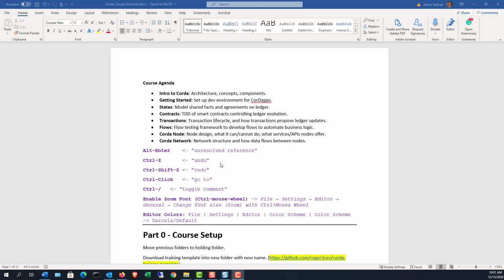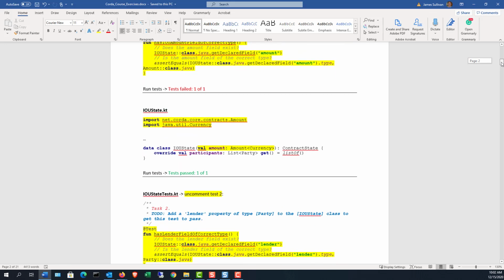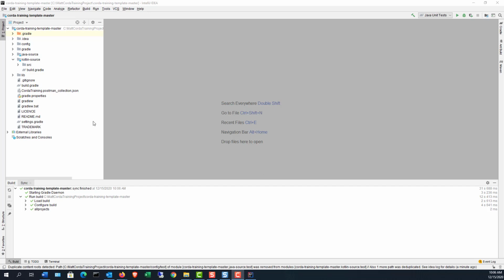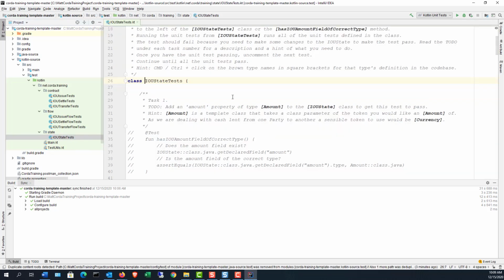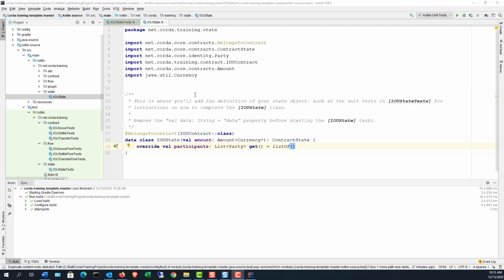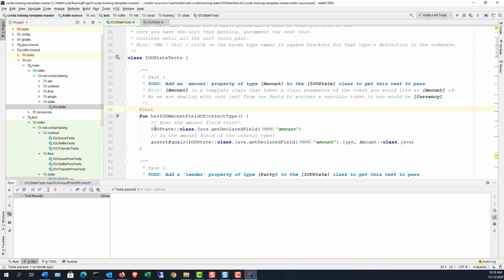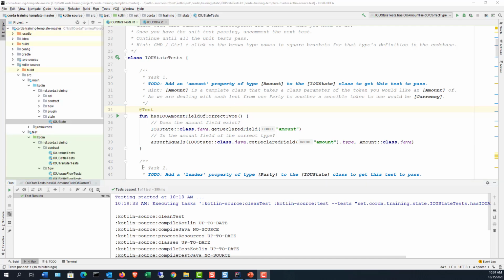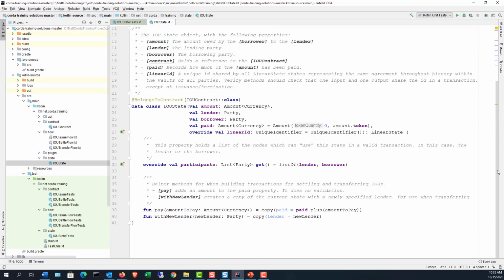Intro to Corda R3 Blockchain Development Course: Project 1 - Corda Course Lab and Exercises